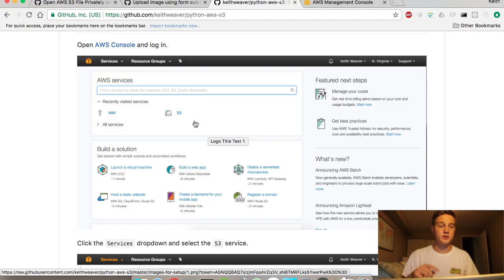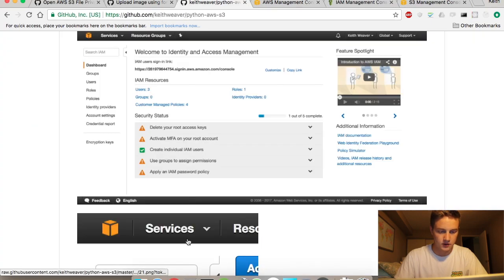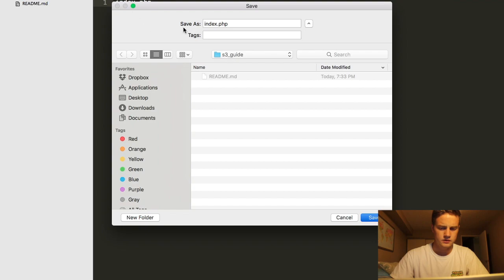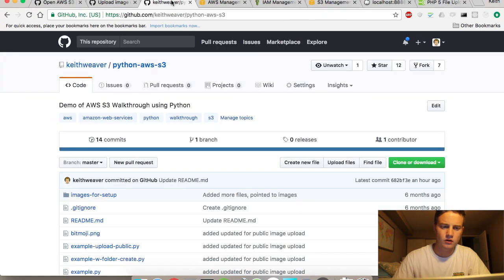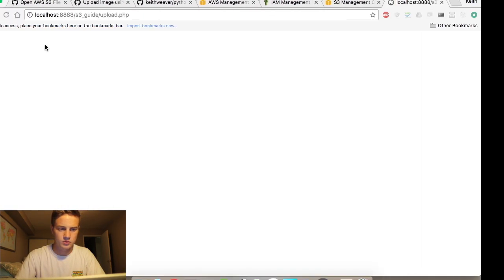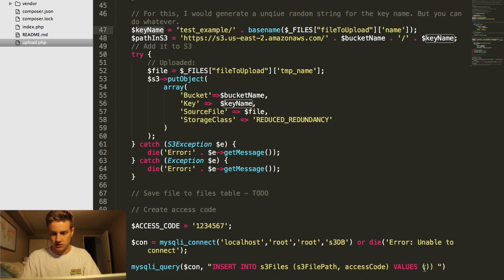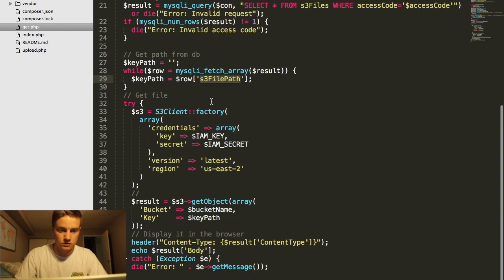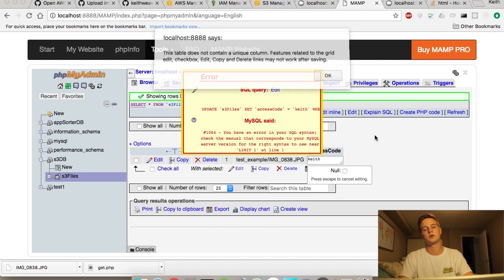AWS S3 with PHP - Amazon Web Services End to End Guide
This is a tutorial on how to use Amazon Web Services (AWS) S3 bucket with PHP. This guide includes setting up an S3 bucket with proper IAM users and permissions, uploading files (public file upload and private file upload), viewing your content on the AWS S3 dashboard, and accessing your content privately. You may be wondering how to share your files in a private way, this vide is a guide for PHP users.

Equipment:
Canon T5i